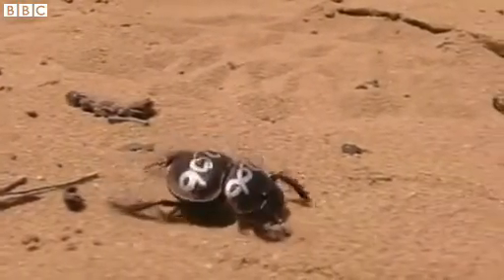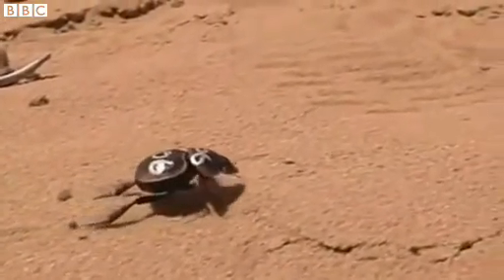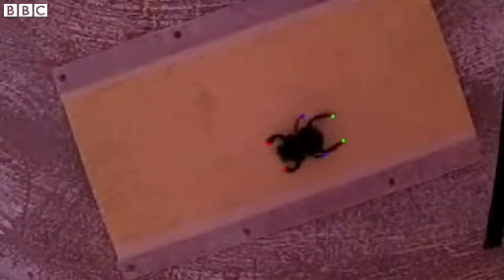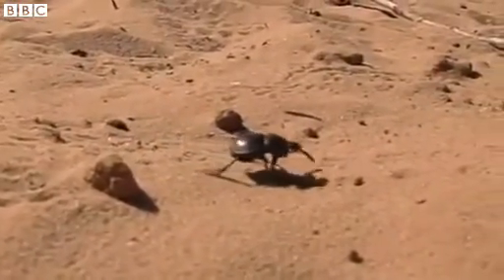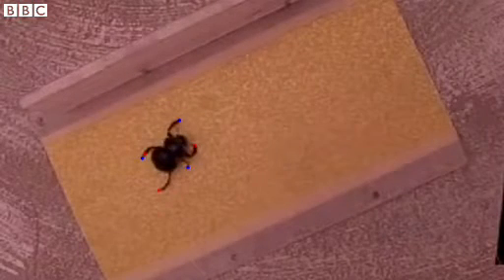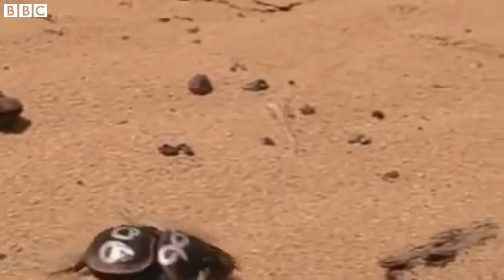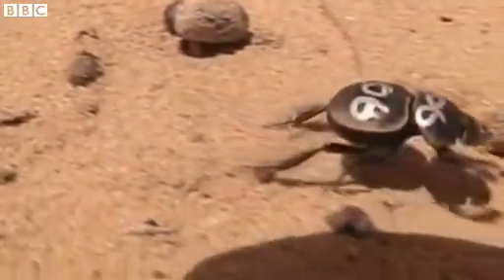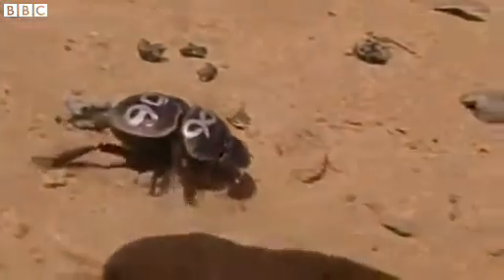BBC News Dung beetle has new galloping gait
Scientists have discovered that three species of dung beetle walk with a "galloping" gait not seen in any other insect.

The vast majority of insects species walk with what is known as an alternating tripod gait - steadily moving forward three legs at a time.

It is not clear why these flightless beetles have shifted so radically from the usual way of walking.

The findings are reported in the journal Current Biology.

Describing this strange gait in their paper, the researchers wrote: "Like a bounding hare, the beetles propel their body forward by synchronously stepping with both middle legs and then both front legs."